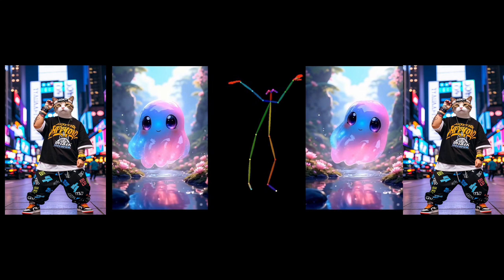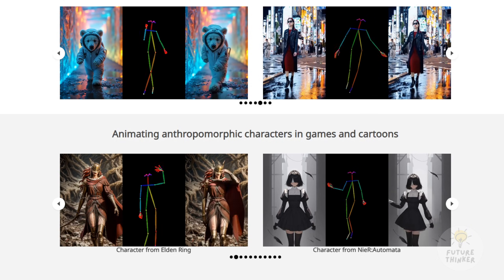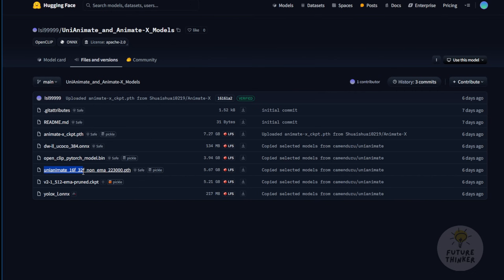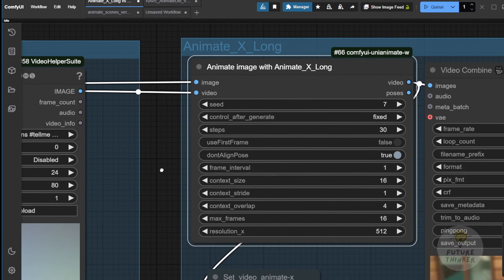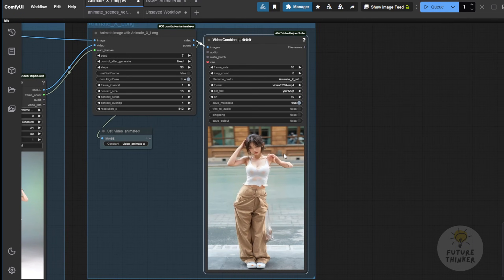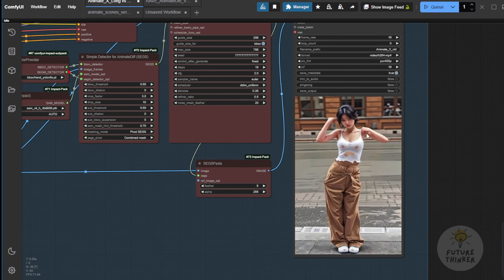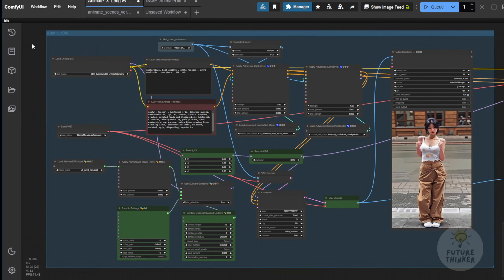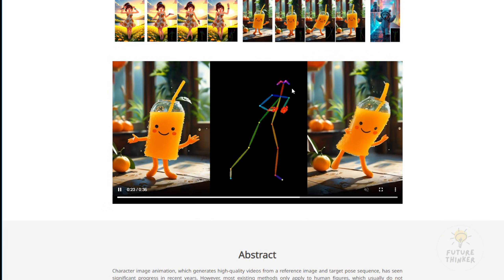Animate-X An AI Animation Framework Enhanced 1-Image To Motion Generation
In this video, we dive into Animate-X An AI Animation Framework, a cutting-edge AI framework designed to bring your creative animations to life. Whether you're animating human characters, cartoon figures, or even animals like dancing cats and jellyfish, AnimateX makes it easier than ever to generate high-quality motion videos using just a reference image and a driving video. We’ll explore how this tool works, its advantages over similar frameworks like UniAnimate and Mimic Motion, and how you can integrate it into ComfyUI for seamless animation workflows. This content is perfect for creators, animators, and AI enthusiasts who want to push the boundaries of character animation.

This video is ideal for digital artists, animators, and content creators looking to experiment with AI-driven animation tools. It’s also suited for tech-savvy individuals interested in exploring frameworks like AnimateX, as well as beginners eager to learn about AI animation techniques. If you’re passionate about creating unique animated content—whether for TikTok, YouTube, or other platforms—this tutorial will provide valuable insights and practical tips.

AnimateX stands out because it simplifies the process of animating non-human characters, such as animals and cartoons, while maintaining smooth and realistic motion. Unlike other frameworks that focus primarily on human movements, AnimateX opens up endless possibilities for creativity across various styles and genres. By mastering this tool, you can produce engaging animations that captivate audiences and elevate your projects to the next level.